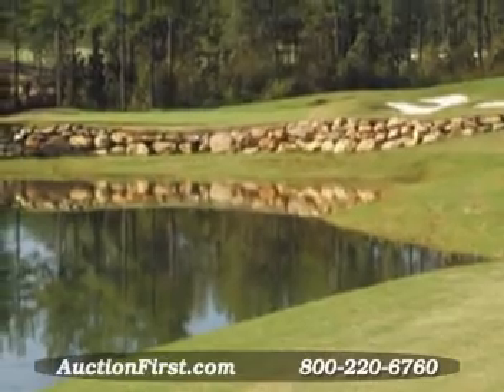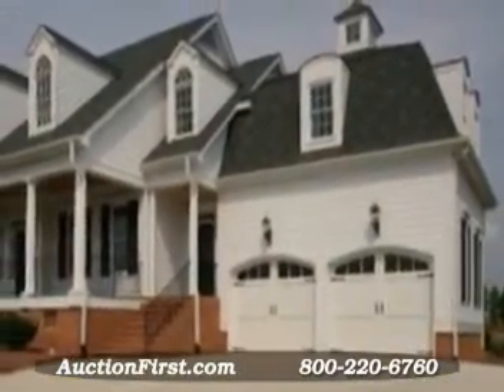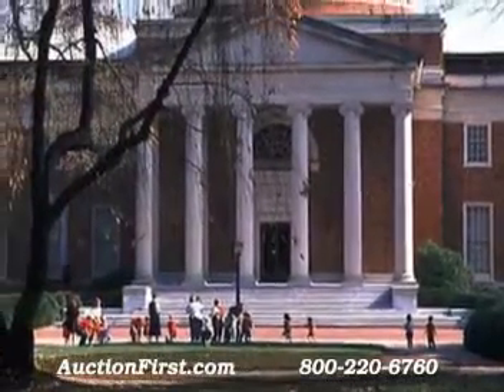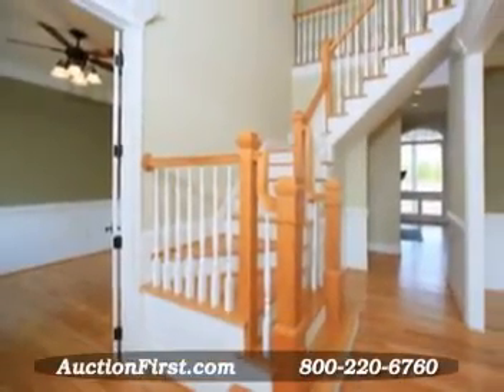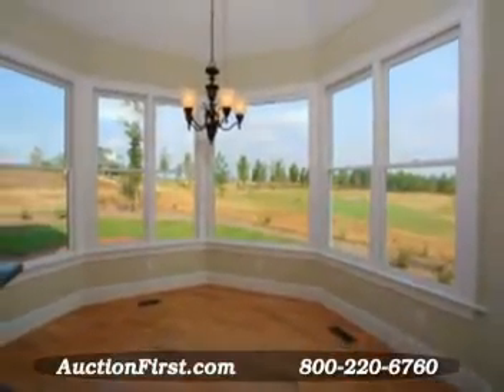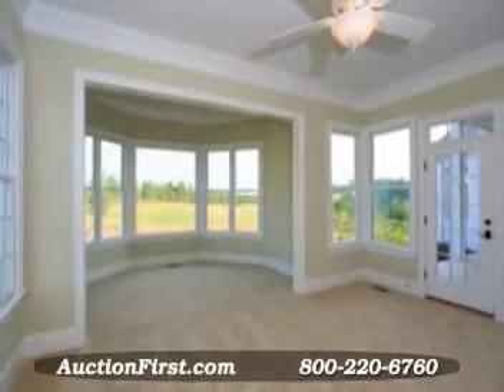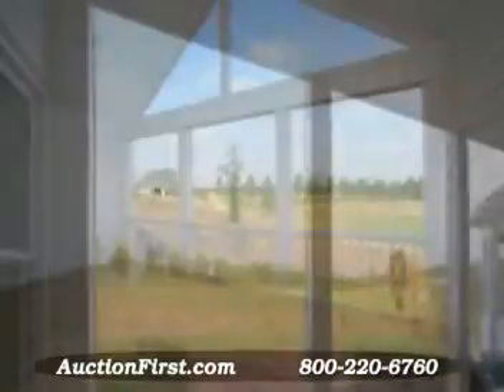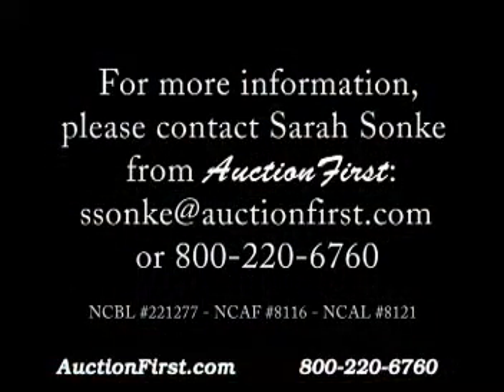Real Estate Auction: Chapel Ridge, Pittsboro, North Carolina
Brand new executive home on the upcoming Parade of Homes Tour is being auctioned! It is hard to imagine a more perfect home for a golf enthusiast that wants to retire to a mild climate and live in a stunning new custom home. Walk to the club house in 5 minutes from lovely home with over 4500 square feet. The design allows comfortable living on the main floor with additional bedrooms and entertainment spaces on the 2nd floor. Enjoy the location near Chapel Hill but with the much lower taxes in Chatham County. Best golf course deal anywhere! 3% Broker Co-op. Open during Parade of Homes tour or by appointment.